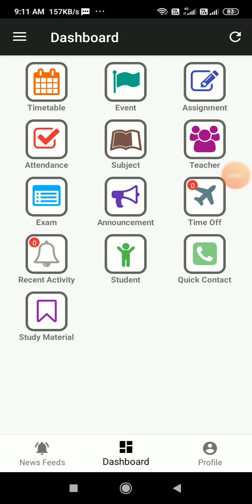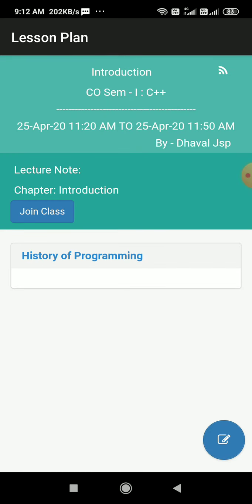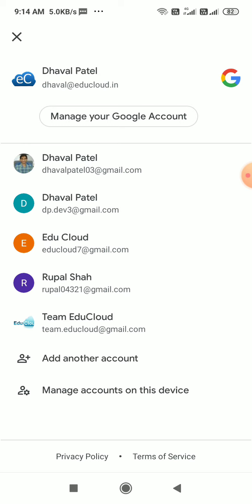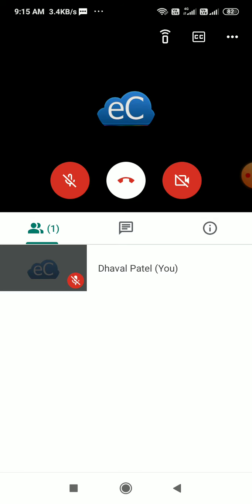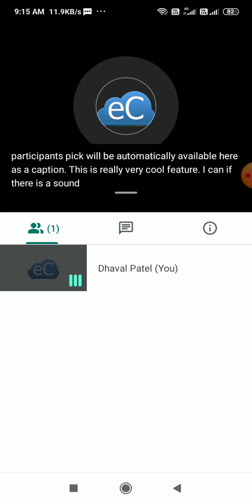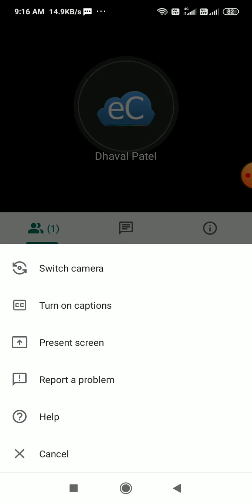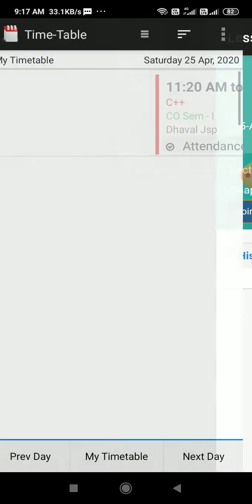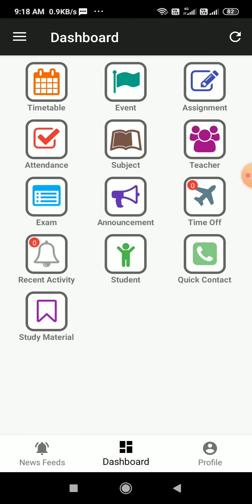EduClodu : How to join Virtual Class from Mobile App ( For Students )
EduCloud
How to join EduCloud Virtual Class from Mobile App